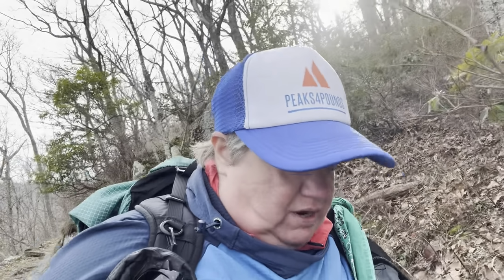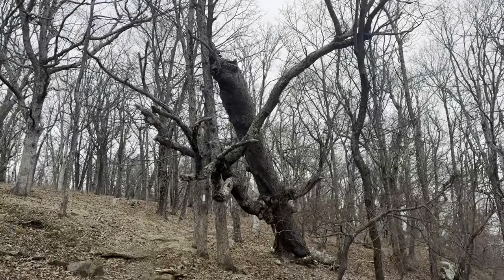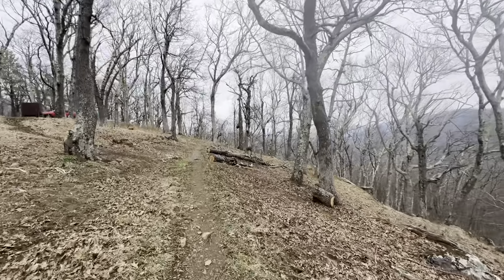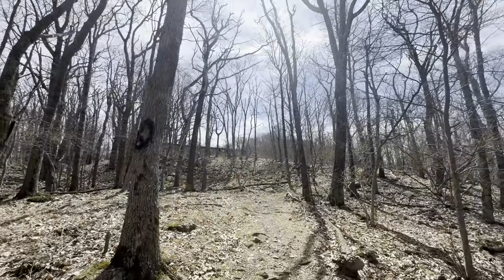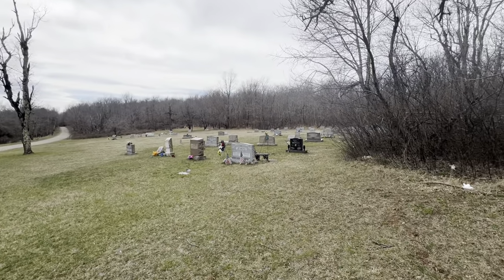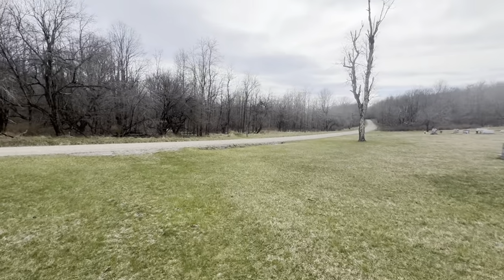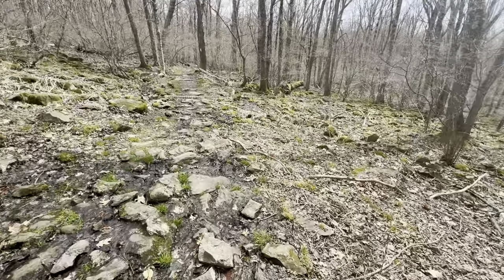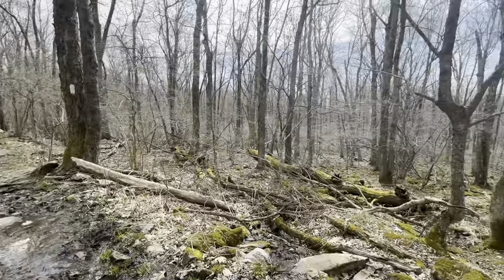Appalachian Trail: 100 Miles Hiked!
Appalachian Trail: Shenandoah National Park - Rock Springs to Milam Gap

Thank you for following my journey!

My Complete Gear List:

Pack Accessory straps
CRKT Minimalist Knife
Swiss Army Knife
Tent stakes
Water filter
Pack Towel
Shammy towel
Collapsible mug
Titanium spork
Mini air pump
Tyvak ground sheet
First aid bag (bag only)
Electronics bag (bag only)
Power bank
Pee clothe "PISS OFF"
Knee band
Cork massage ball
Selfie stick

I am committed to only recommending products and brands that I believe in.

Thank you for supporting my vlog. Happy Trails!